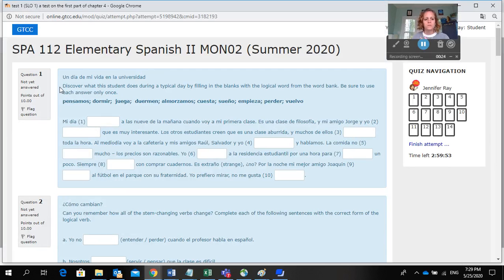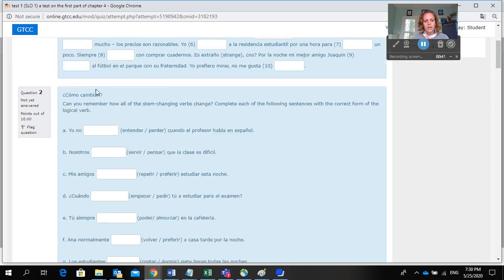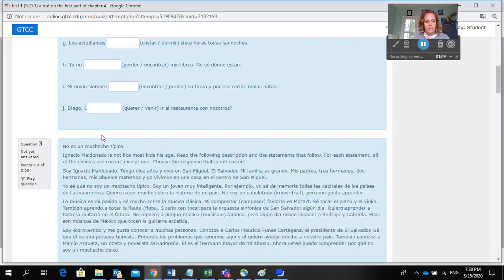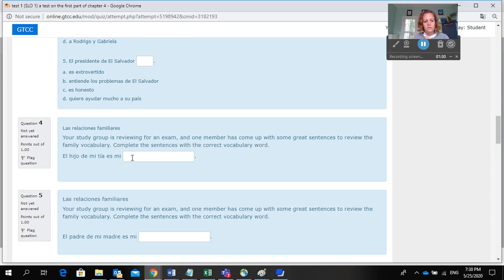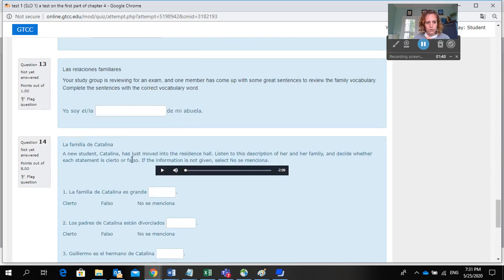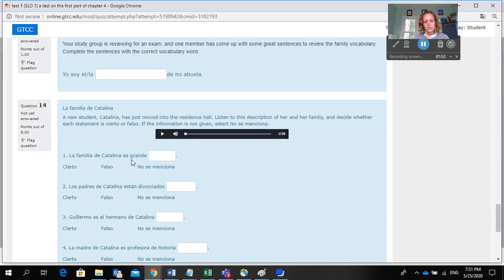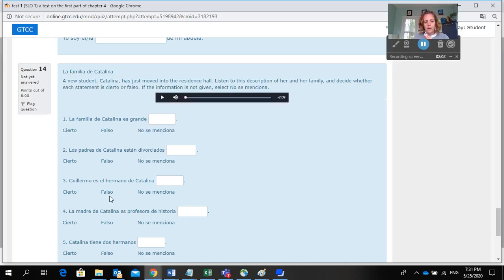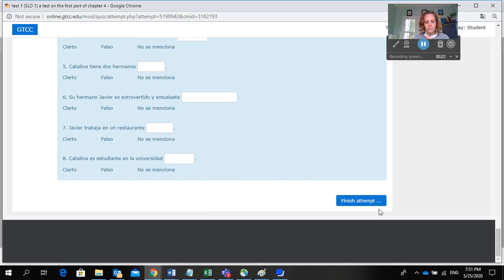how to complete test 1 SPA 112 summer 2020